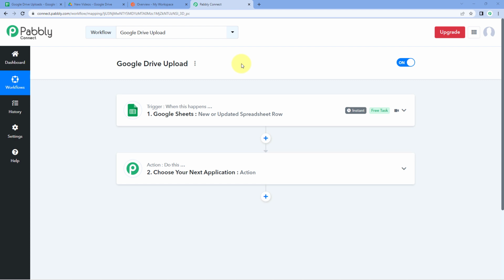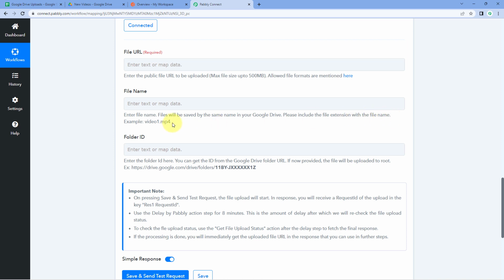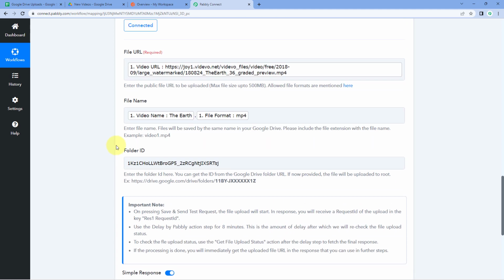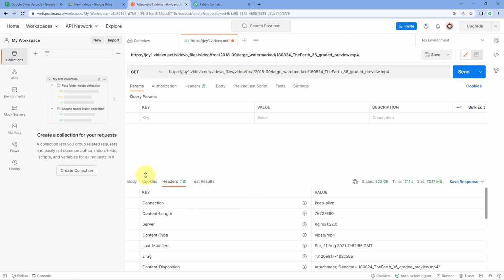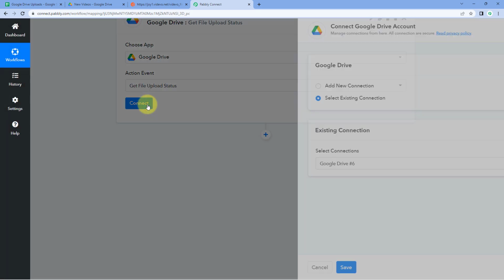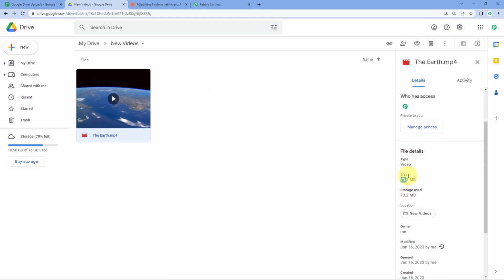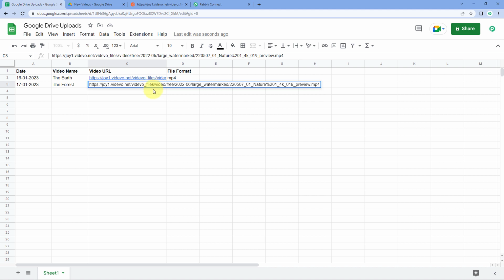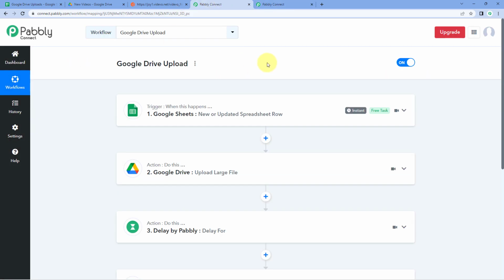How to Upload Files in Google Drive Up to 500 MB with Automation - Pabbly Connect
Uploading files to Google Drive up to 500 MB is a convenient and simple way to store and share digital data. Here, in this video, we are going to learn how to upload files in Google Drive up to 500 MB with automation. Once the files are successfully uploaded, you can easily share them with others or access them from anywhere. This makes Pabbly Connect an efficient and easy way to upload files up to 500 MB in size.